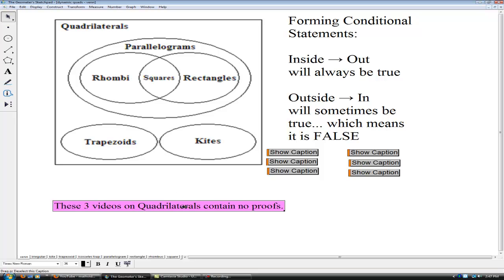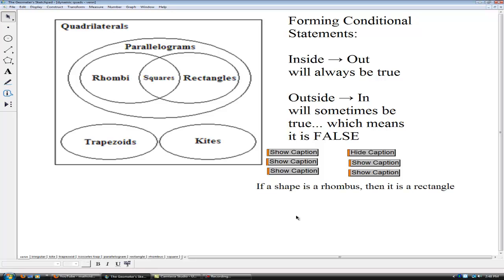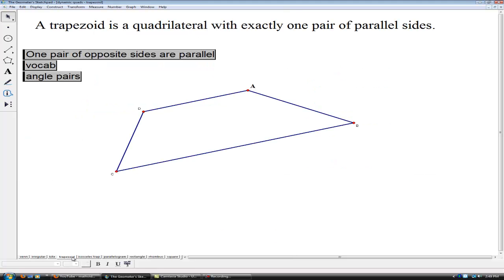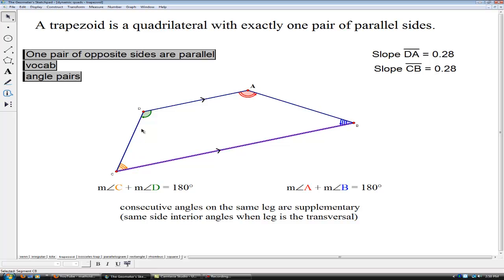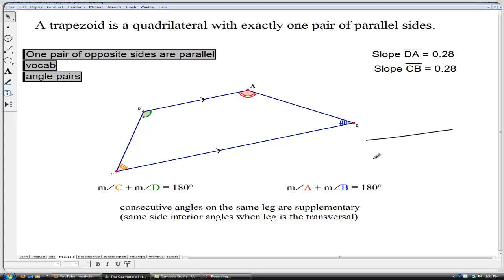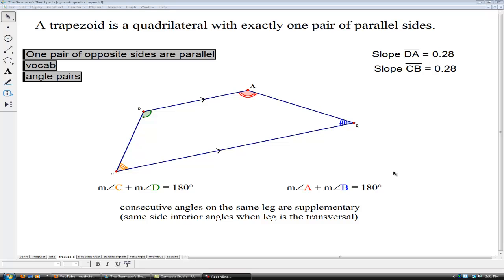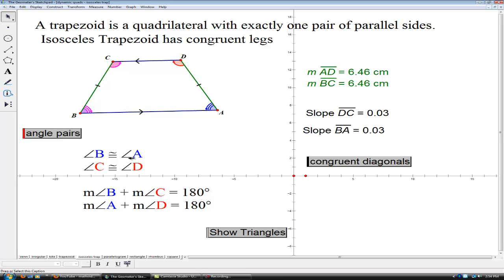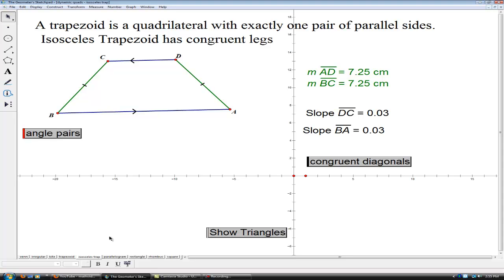quadrilaterals part 2 (geometry)